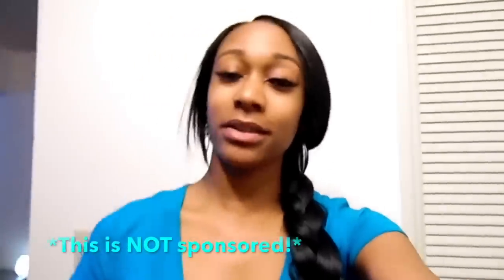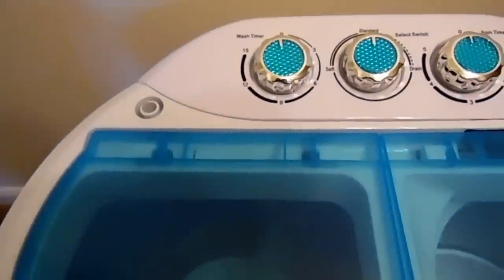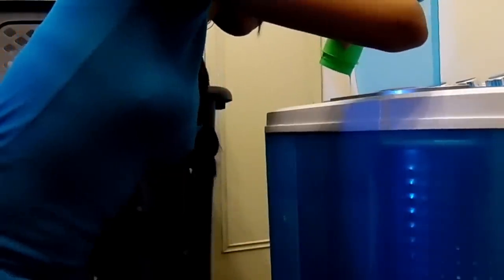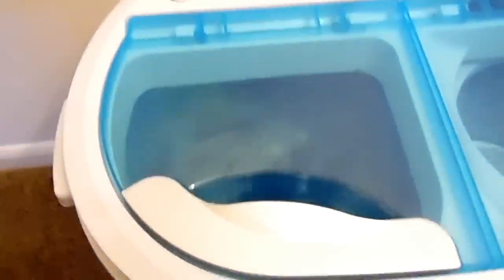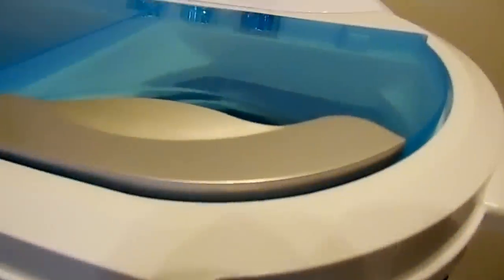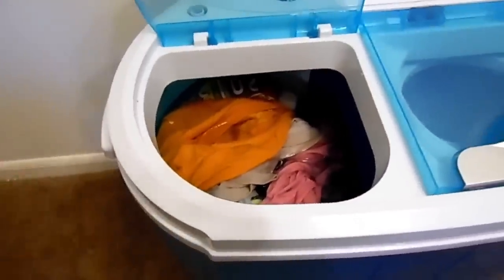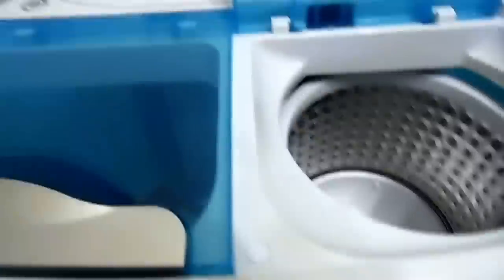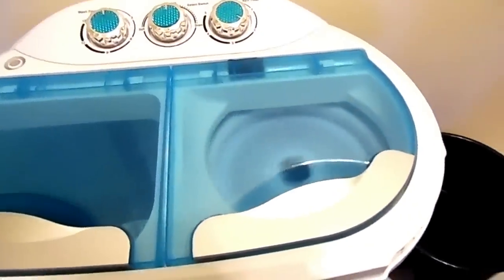How To: Use Kuppet 9lbs Portable Washer and Spin Dryer!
I HOPE YOU LIKED THE THOROUGH DESCRIPTION AND HOW TO USE IT. THIS PORTABLE WASHER AND DRYER IS GREAT FOR APARTMENTS, DORMS, TRAILERS, AND RVS.

(IF YOU READ THE DESCRIPTION BOX COMMENT "aquaa365" )

KUPPET PORTABLE WASHER AND SPIN DRYER